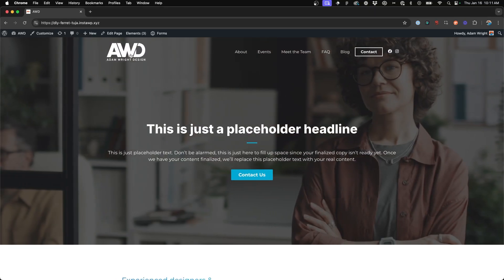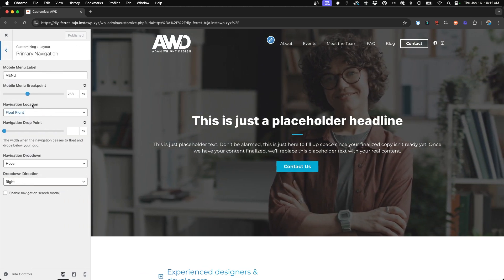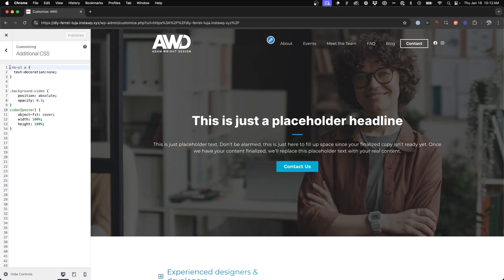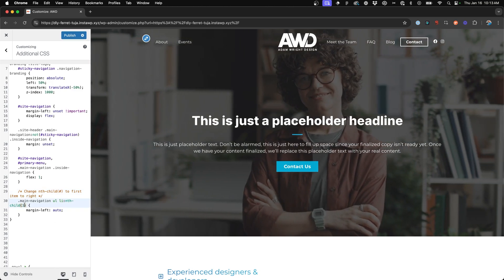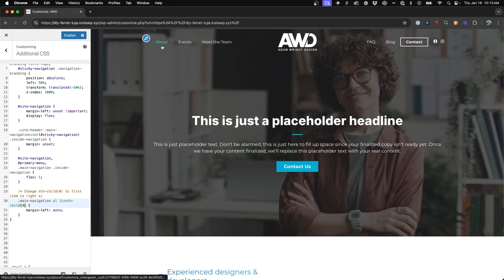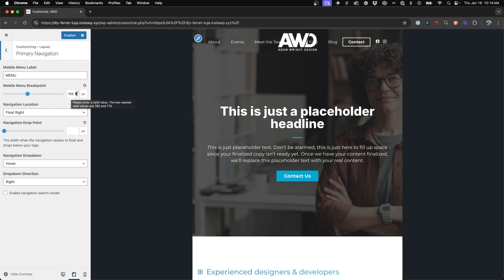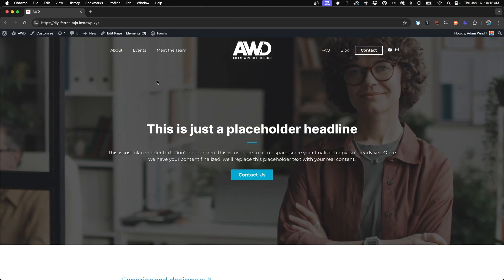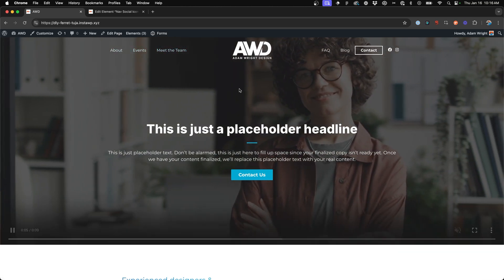How to Create a Split Navigation with Your Logo Centered in GeneratePress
In this quick demo using GeneratePress, I show you how to change your navigation layout to a centered, split nav with menu items on either side and your logo in the middle.